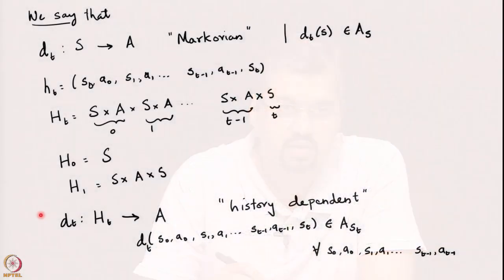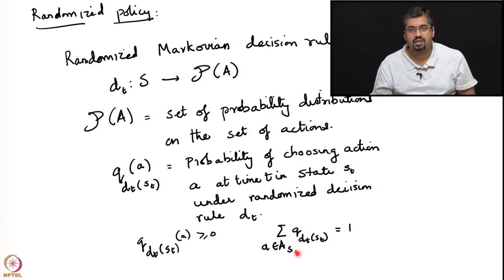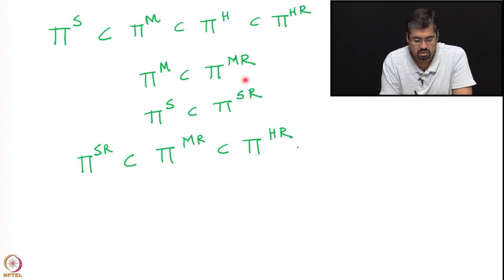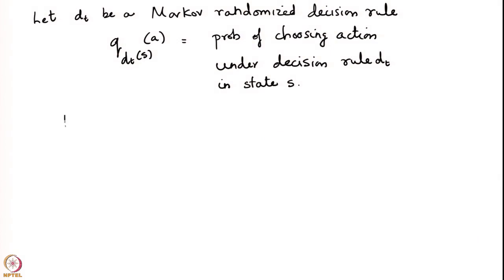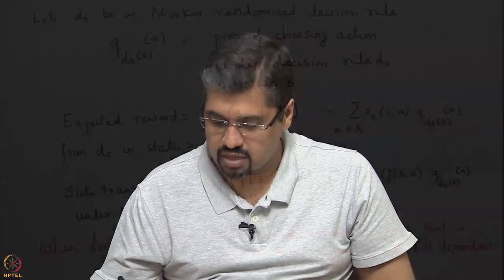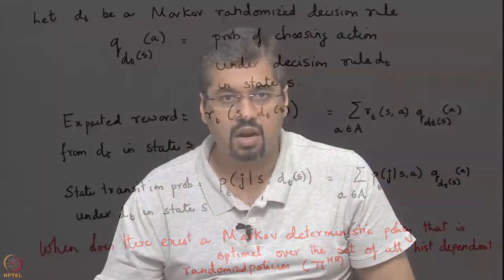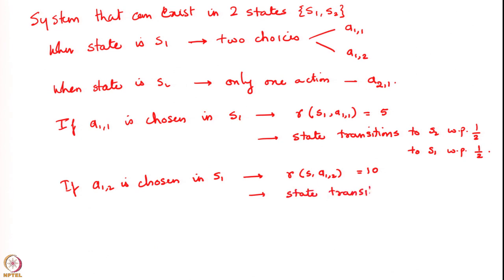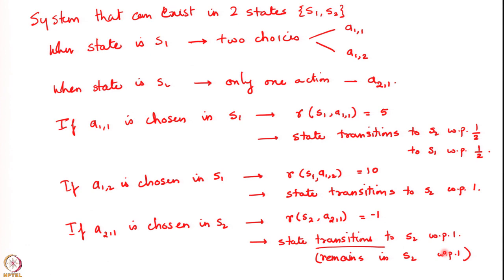Week 3 - Lecture 11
Lecture 11 : Interpreting randomised decision rules